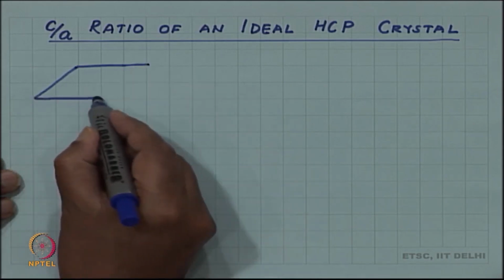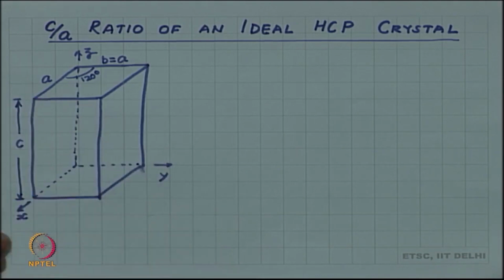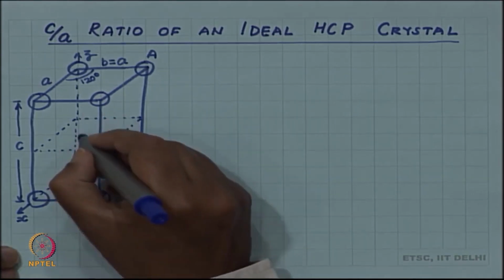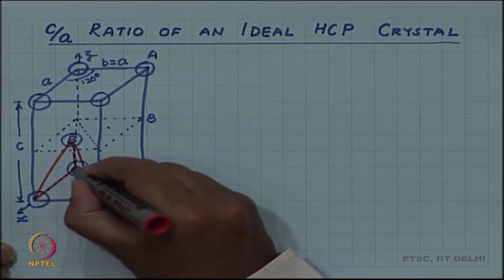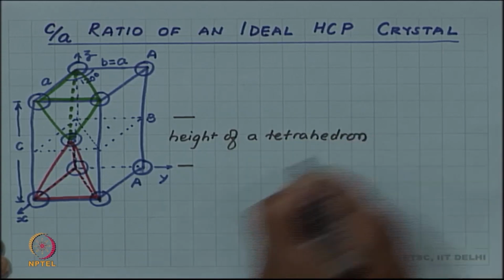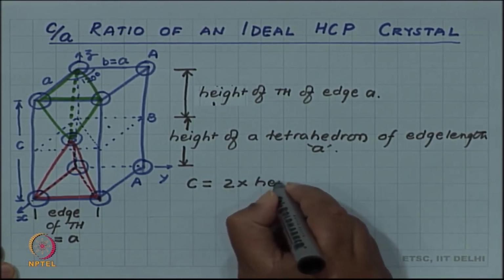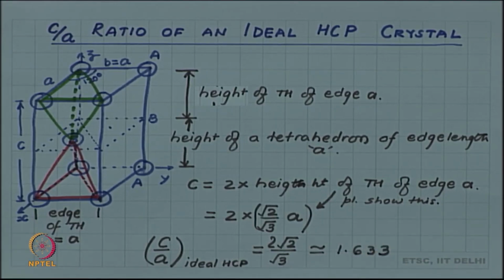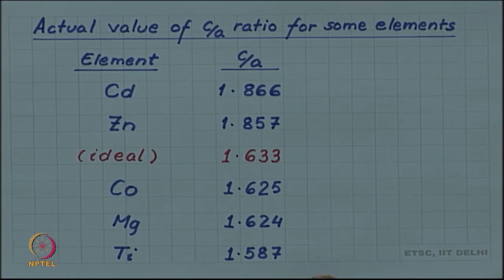c/a ratio of an ideal HCP crystal